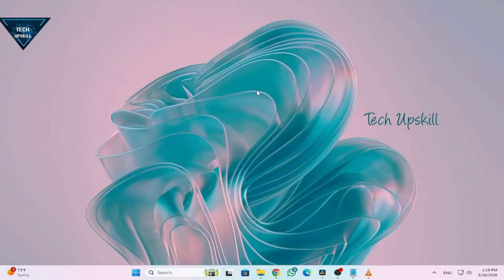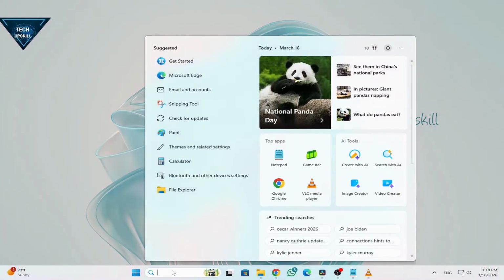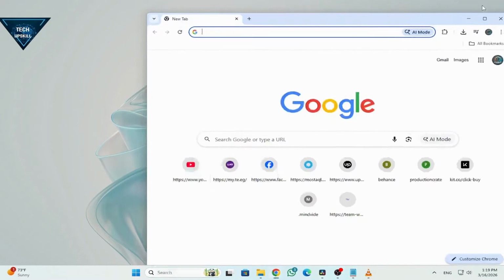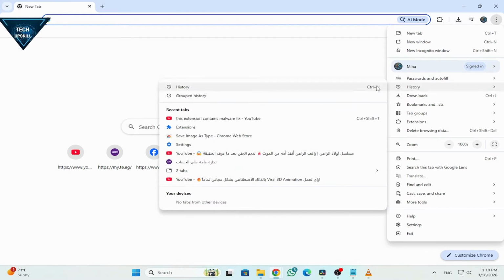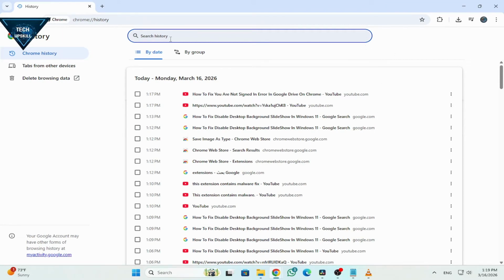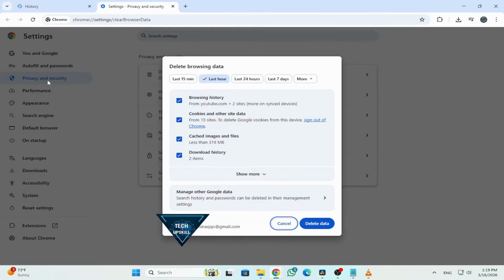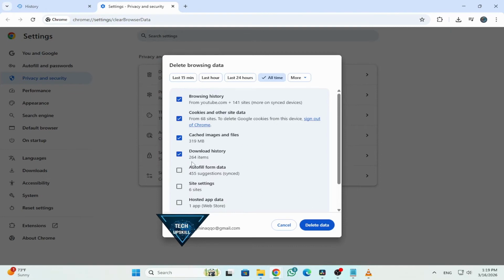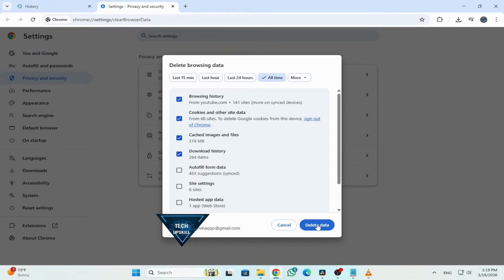Fix Google Drive You Are Not Signed in You Are Signed Out Sign Back in Sign in Issue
Fix the frustrating "You are not signed in" error in Google Chrome with this quick and easy tutorial. If you're struggling to access Google Drive, Gmail, or other Google services, this video provides the exact steps to resolve the issue. We'll guide you through clearing your browsing data and resetting Chrome to get you signed back in smoothly. Don't let this error stop your productivity.

⏱️ Timestamps ⏱️
00:00 Intro
00:20 Steps
01:15 Outro

google drive you are not signed in google drive app stuck on sign in iphone you are signed out sign back in, then click retry how to sign out of google drive on android google docs won t let me sign in you re not signed in sign google drive link requires login google drive keeps signing out fix you are not signed in error in google drive reddit
how to fix google chrome not signed in error
solve chrome you are not signed in message
troubleshoot chrome login issues
resolve google drive sign in problems